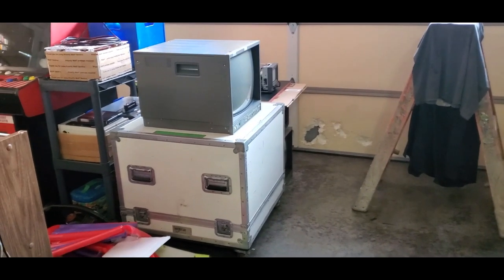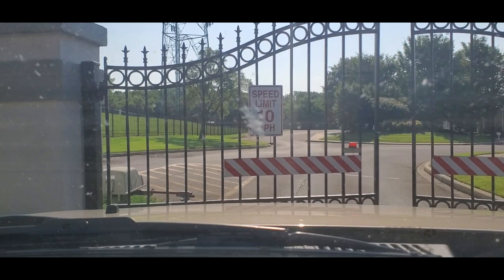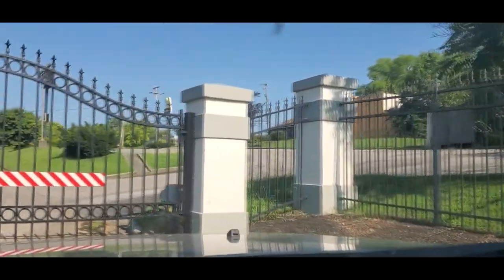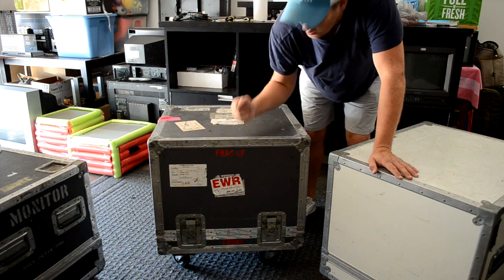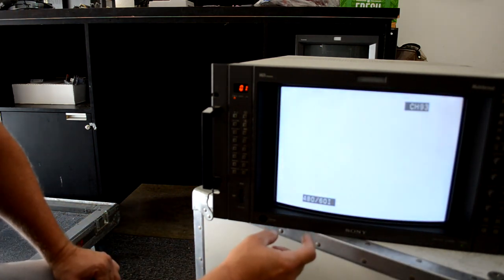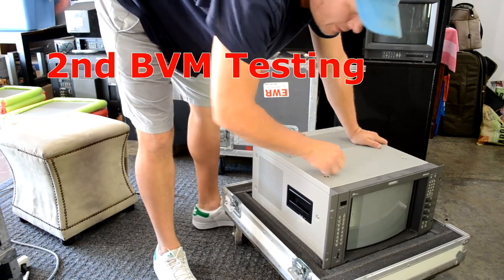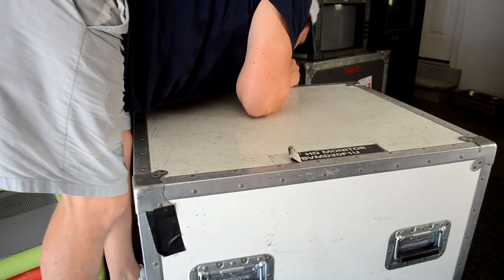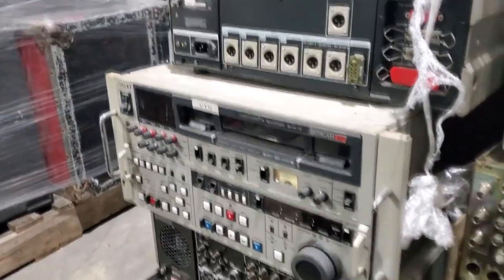TV Studio Monitor Haul & The Most Expensive 14" CRT - Sony BVM A14F5U w/ BKM 68x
This video is about a recent CRT haul I had from a Television studio.  The monitors are Sony BVM Trinitron Multiformat Monitors.  I also show off the most expensive 14" CRT of all, the Sony BVM A14F5U with all the accessories.